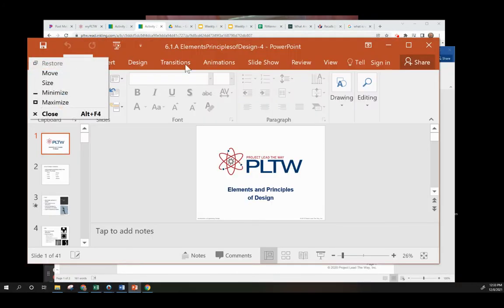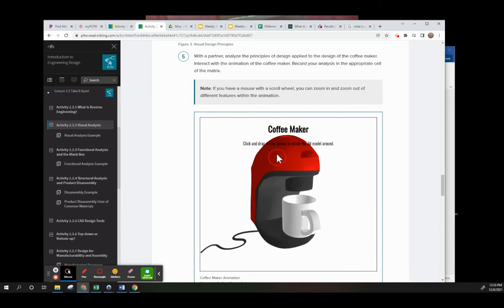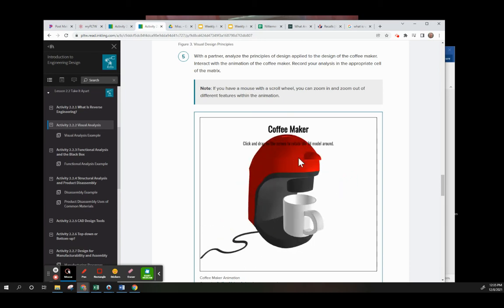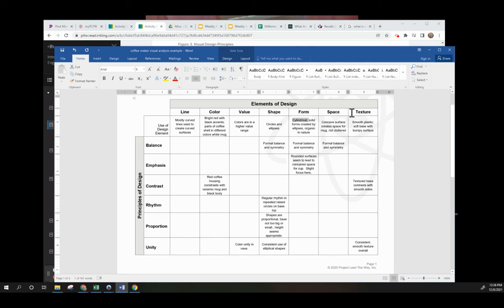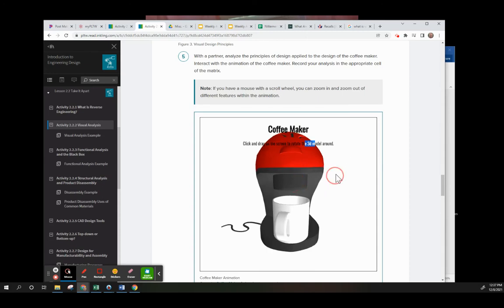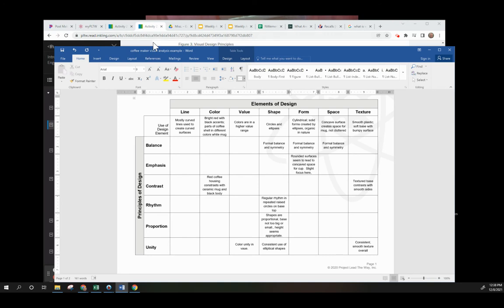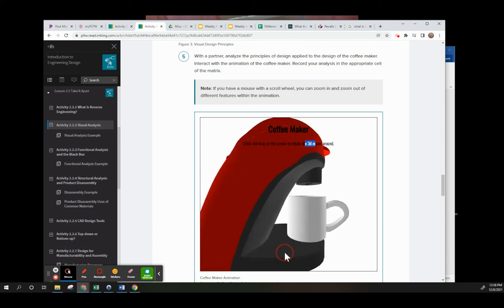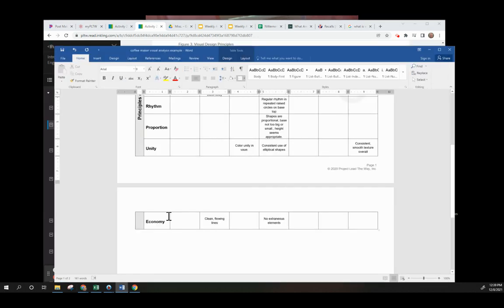Visual Analysis of coffee maker example